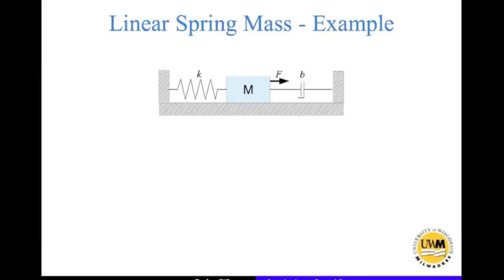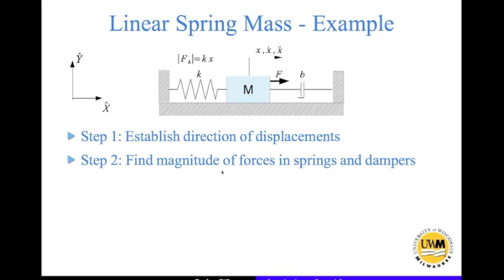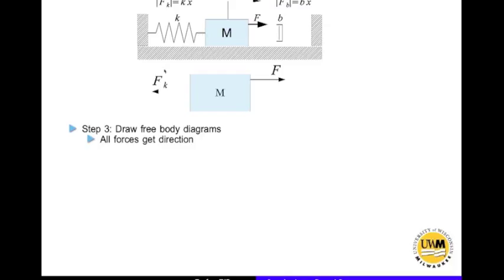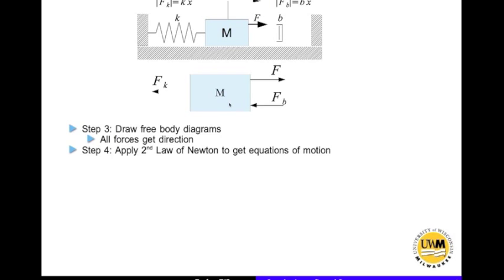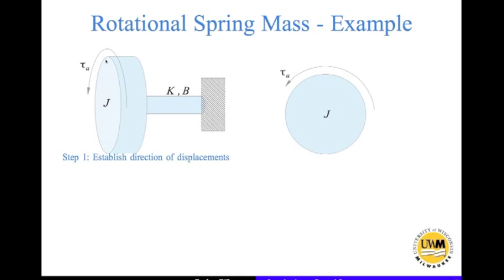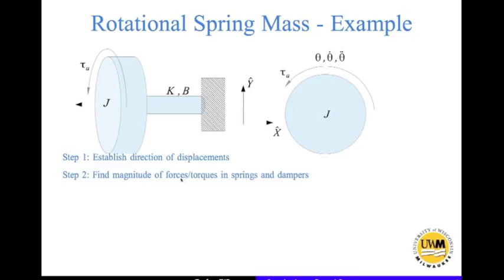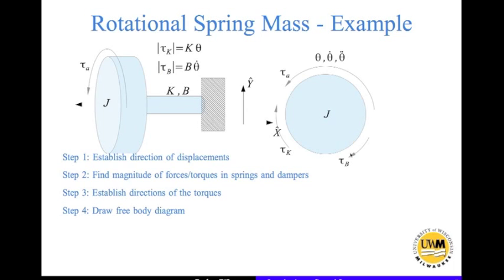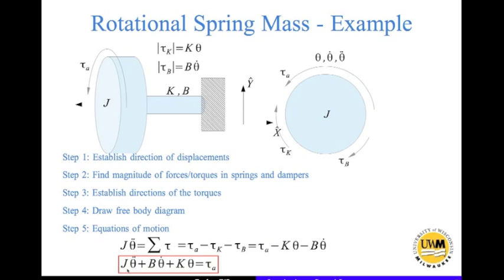Mechanical System Dynamics - 2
Equations of motion for a simple linear and then a rotational spring mass damper system.